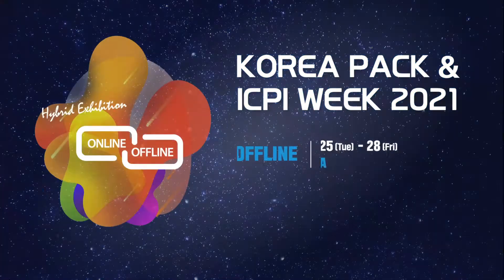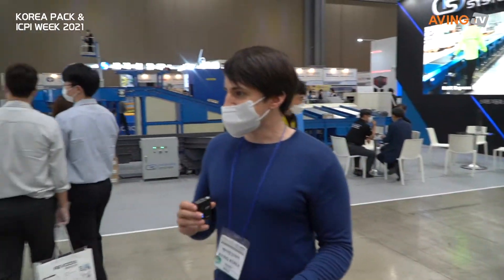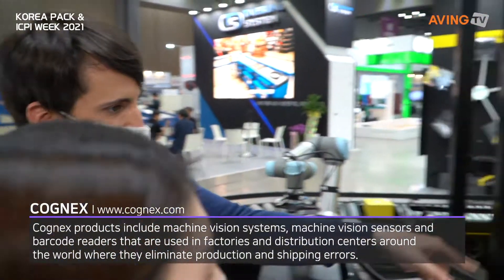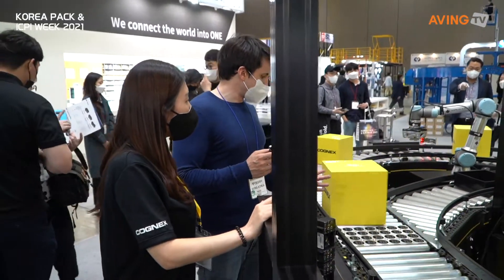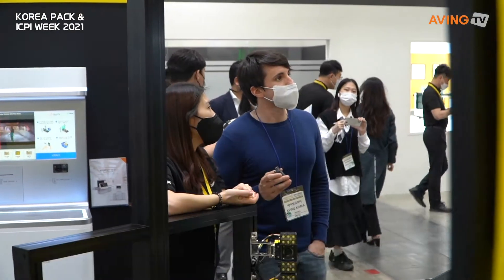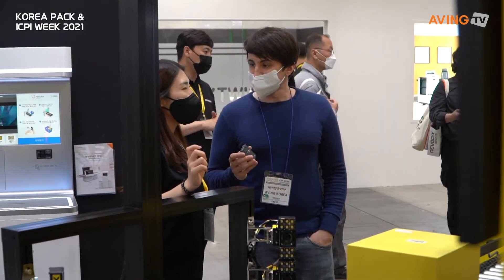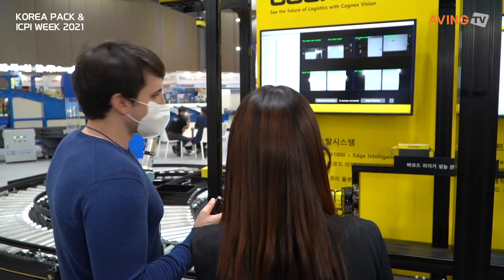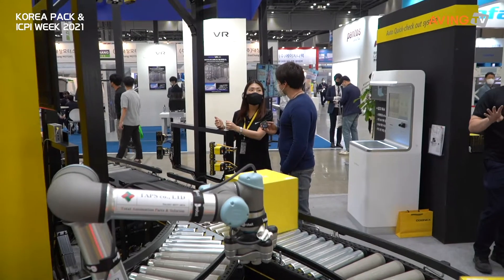[ICPI WEEK 2021] KOREA PACK & ICPI WEEK 현장 라이브 - 코그넥스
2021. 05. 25(화)~ 05. 28(금) 4일간 일산 킨텍스에서 진행한
KOREA PACK & ICPI WEEK에 코그넥스가 참가하였습니다.

【Live Streaming】
√ Exhibition Day 1 : 25(Tue.) May, 2021

Welcome to KOREA PACK & ICPI WEEK 2021!

Everything about cosmetic ingredients, pharmaceutical-bio process & technology, laboratory analytical equipments, chemical processing, logistics, and packaging.
You can check out the latest products and technology all at once at the online and offline B2B exhibition & conference, KOREA PACK & ICPI WEEK 2021.

This year's exhibition will be held as a hybrid exhibition that connects online and offline.

Meet the exhibitors and products of the offline exhibition held in May now online.

Expect no limitations at KOREA PACK & ICPI WEEK 2021.